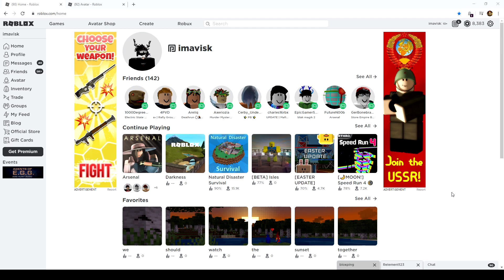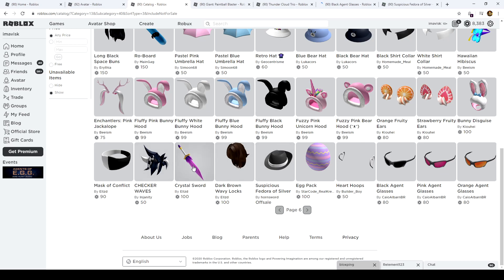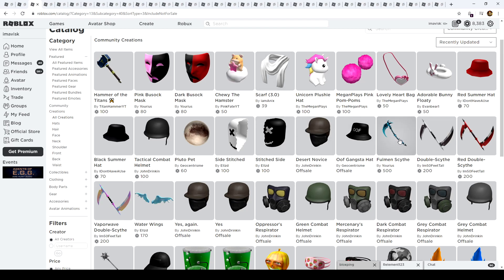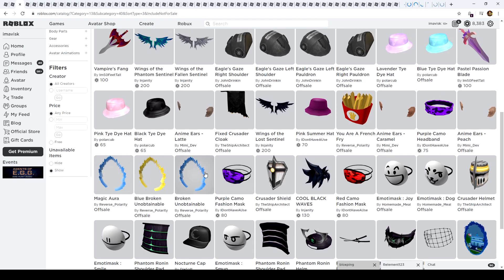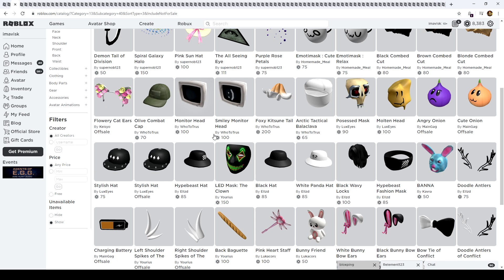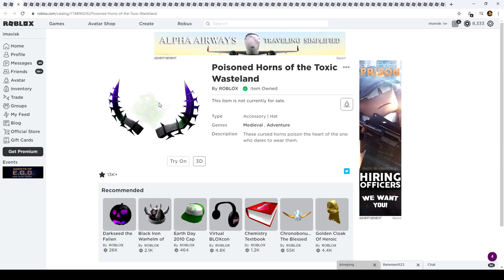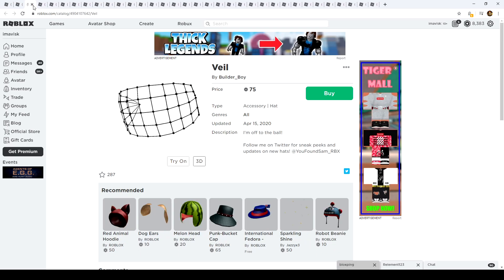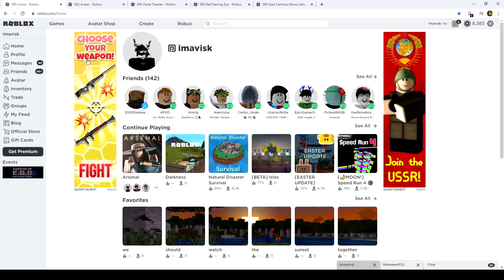Roblox UGC Review #19 | New Emotimask, Doodle Items and more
In this episode we are going to take a look at the ugc Catalog again